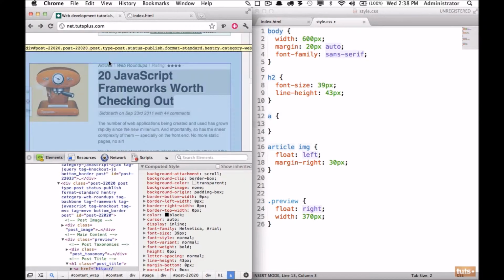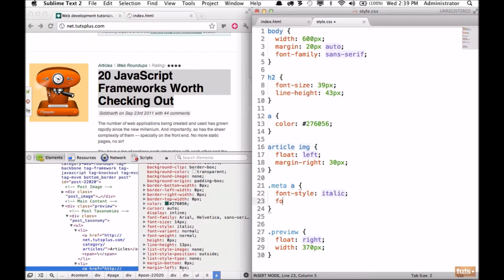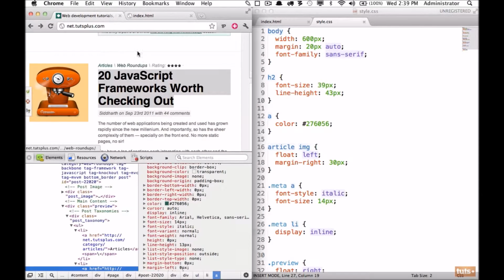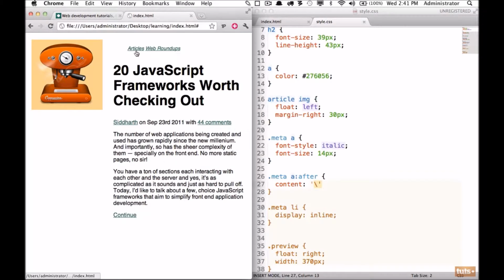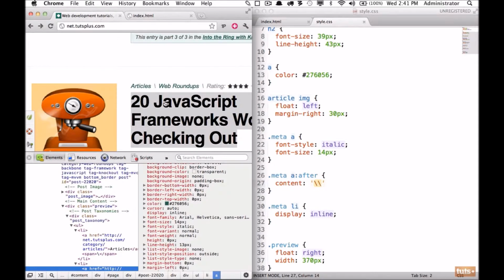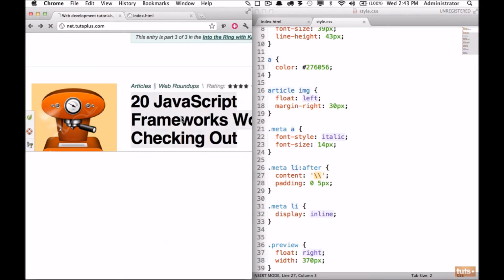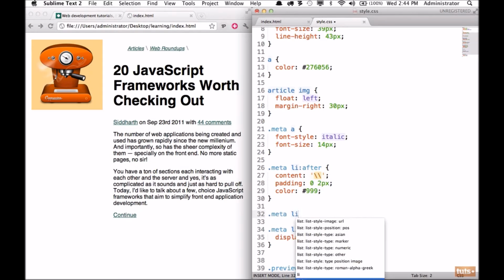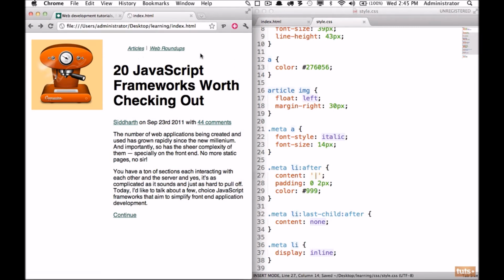HTML Arena - Day 21 Creating a Website Fragment Part Four